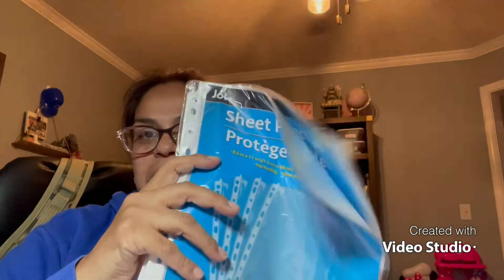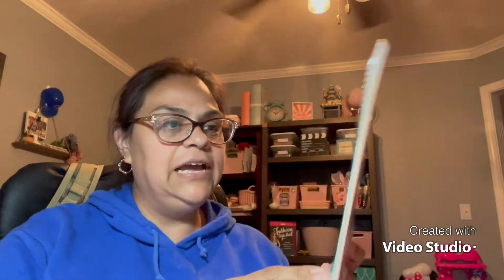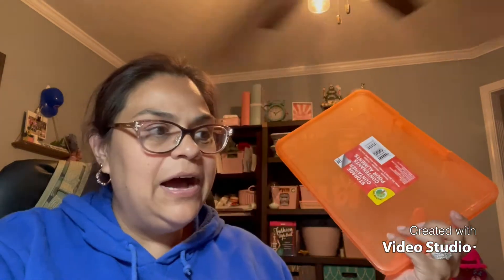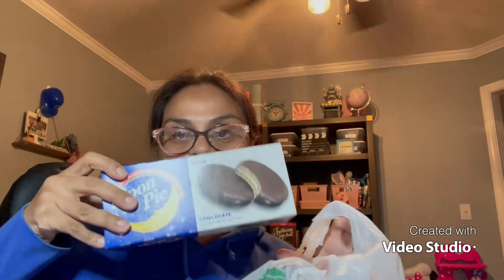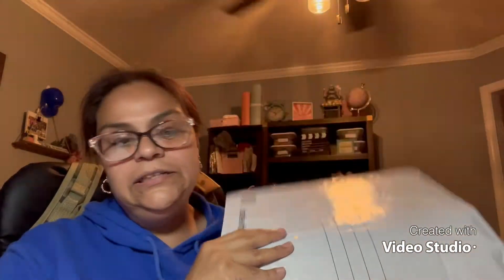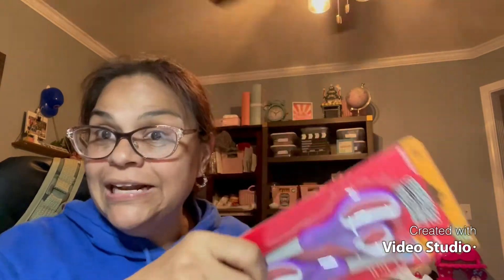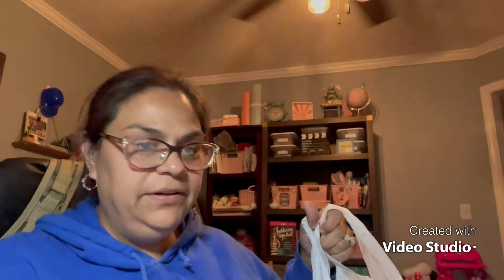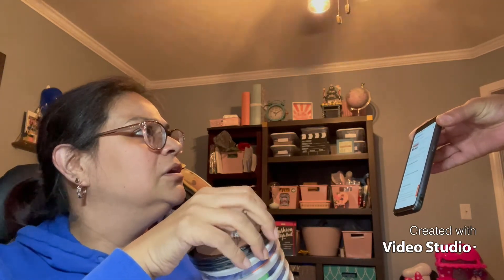Dollar Tree Haul y’all 😘💕😘